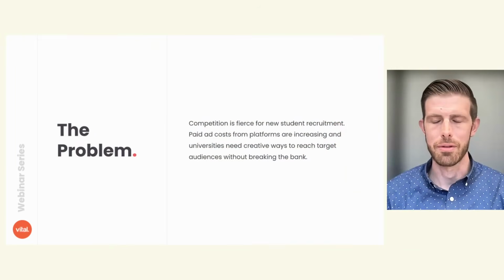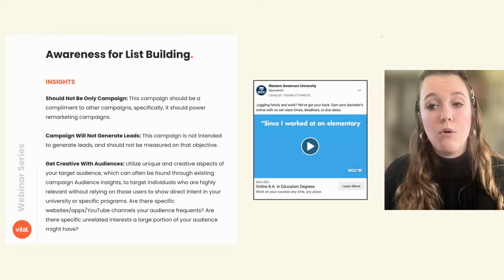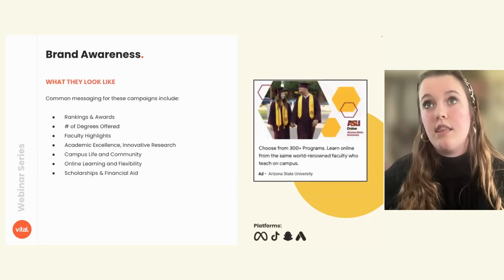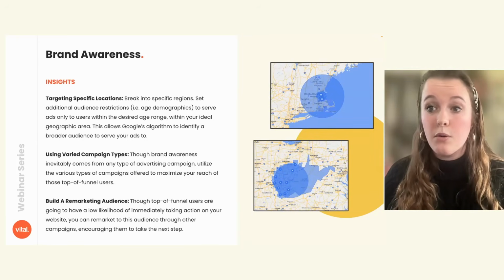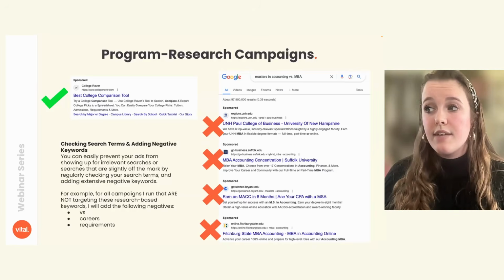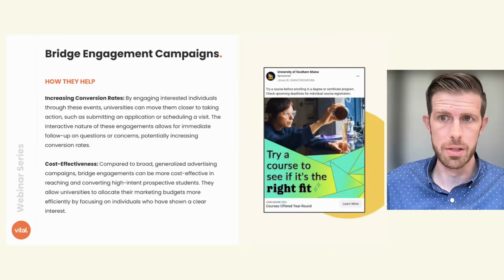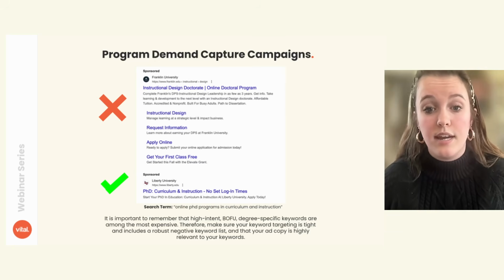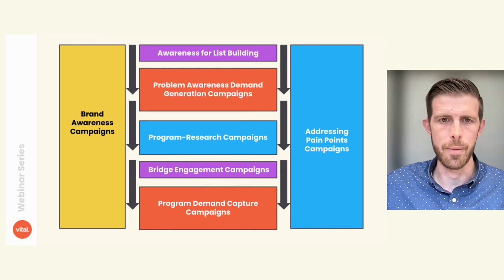7 Paid Ad Campaigns Universities Should Be Running (But Aren't)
When you’ve been in digital marketing for as long as we have, you start to notice things — for example, that most higher education ad agencies create campaigns that target the same audience in the same stage of the enrollment funnel with a lot of the same information. Not only does this approach make it almost impossible to stand out, it also results in a higher cost-per-lead, cost-per-application, and cost-per-enrolled-student. We knew there had to be a better way to manage paid media, which is why we’ve developed a unique approach that solves your most pressing pain points.

Join Vital's Director of Digital Marketing, Chris Getman, and PPC Specialist, Jenna Cole, as they discuss some of the secrets behind paid ads in higher education.